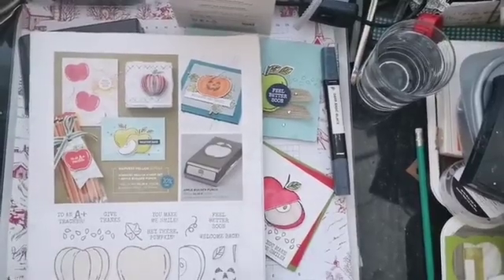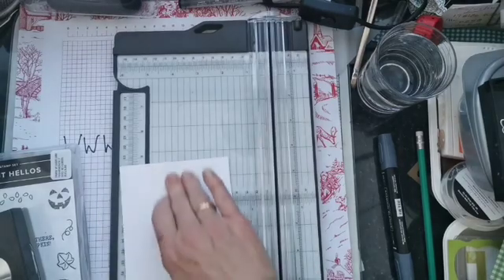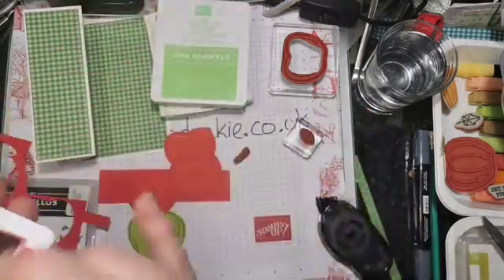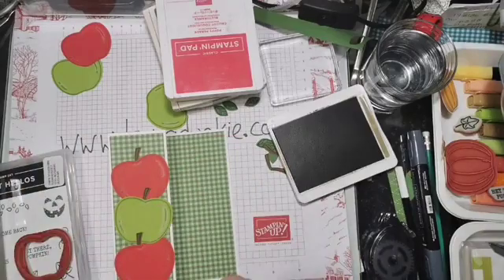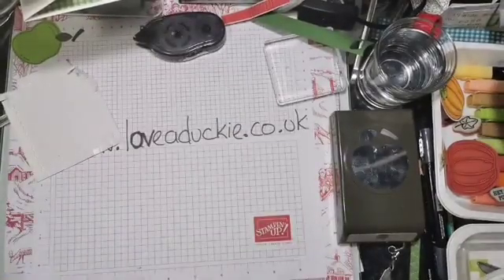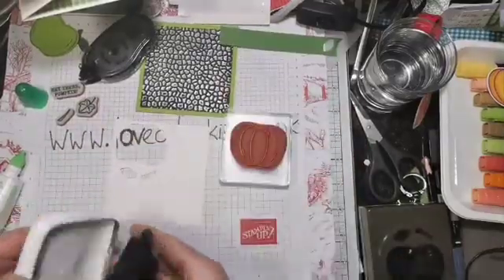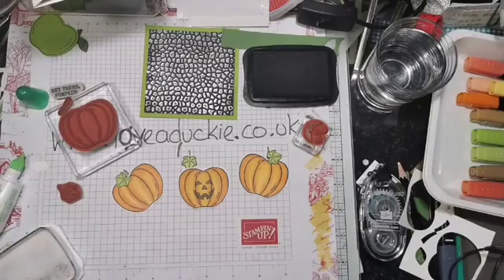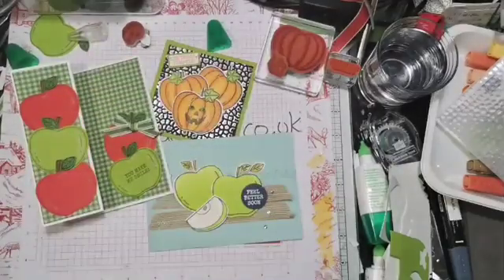Harvest Hello Thurs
Using the Harvest Hello bundle and different techniques to create two very different cards